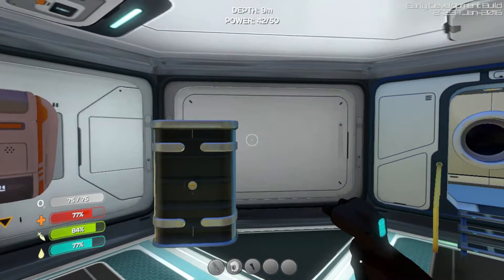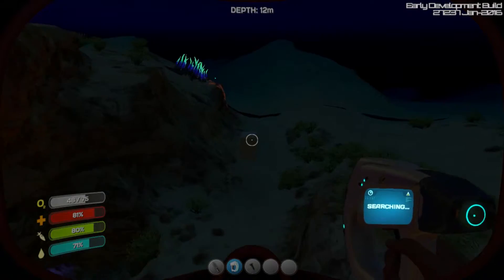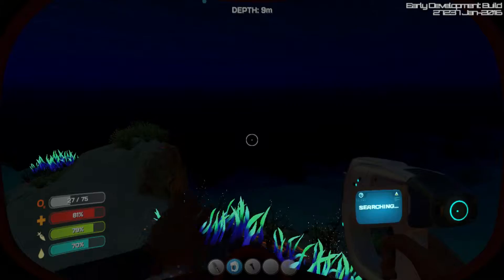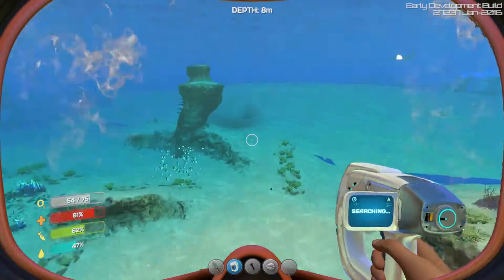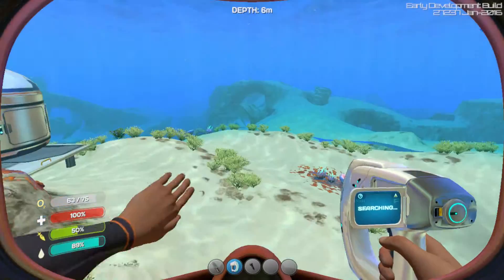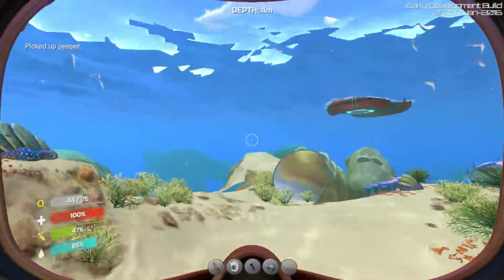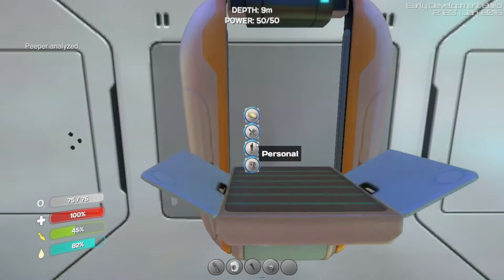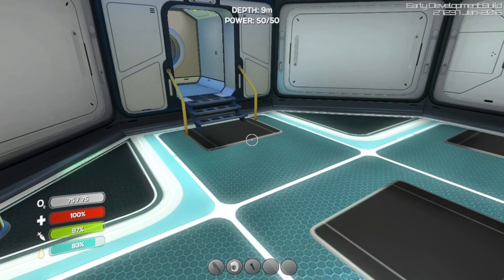Subnautica Ep8 - In search of Seamoth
Fish tracks down the fragments needed to make his first submersible craft, the Seamoth